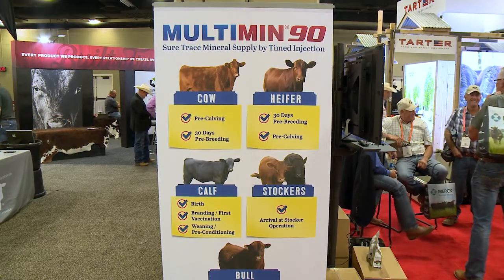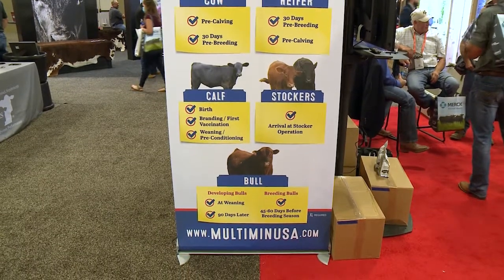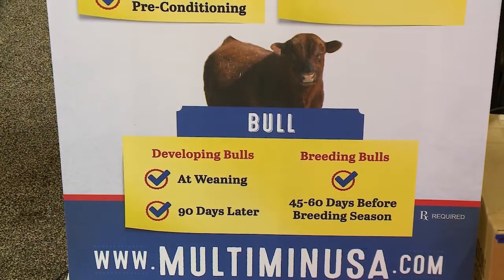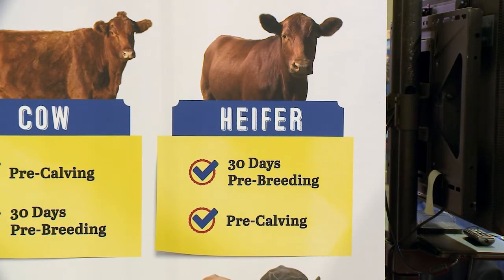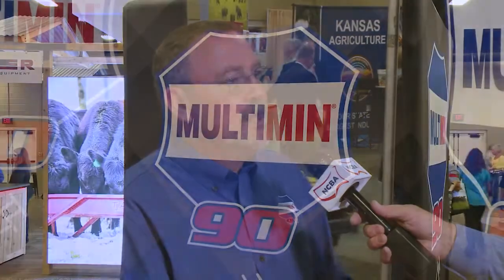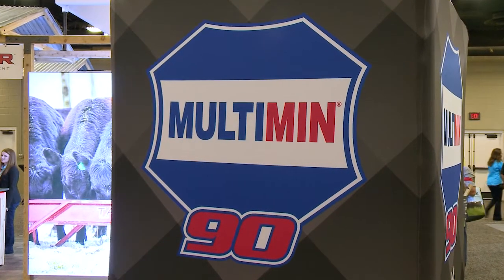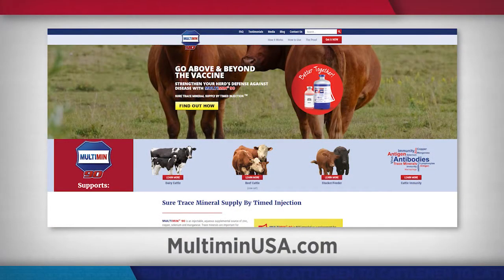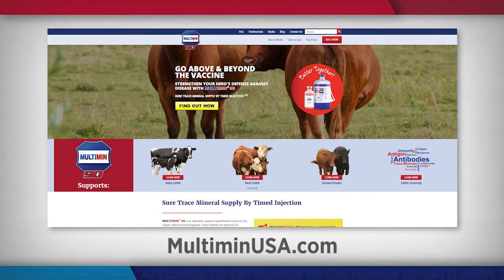Go above and Beyond the Vaccine with Multimin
Trace minerals are important for reproduction, immunity and immune response to vaccines. Learn more about MULTIMIN 90, an injectable, aqueous supplemental source of zinc, copper, selenium and manganese.